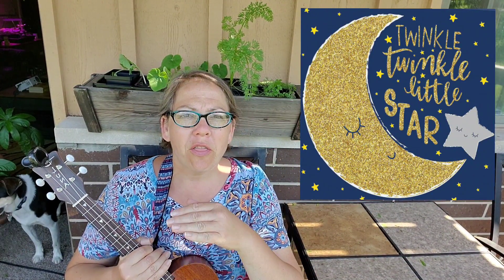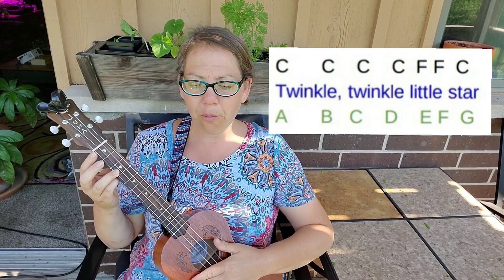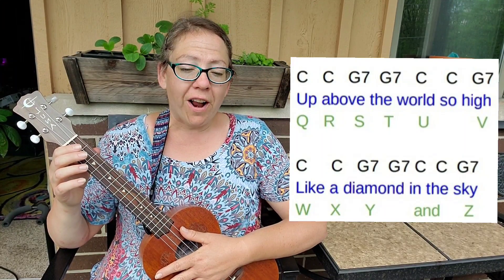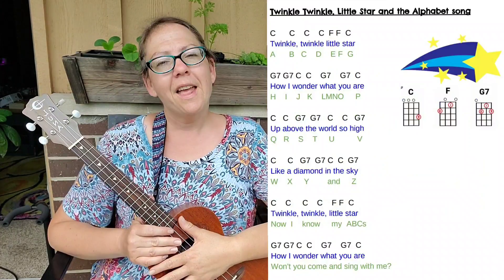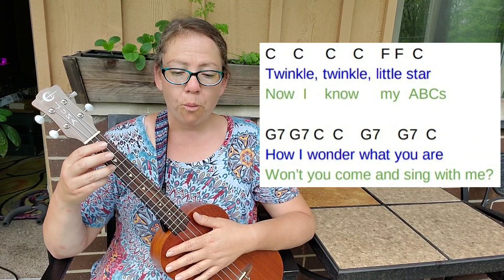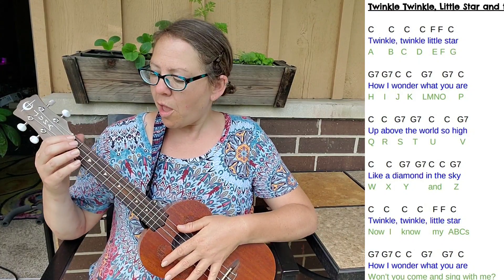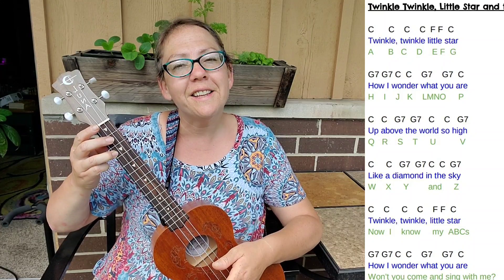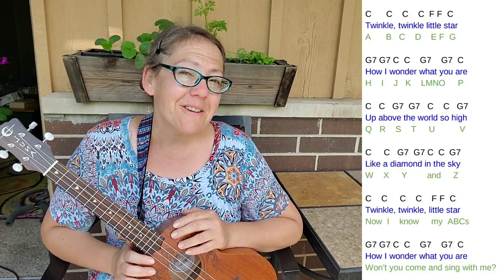Twinkle Twinkle Little Star